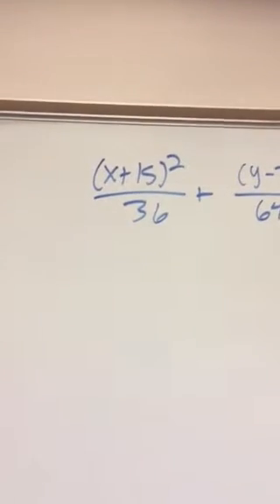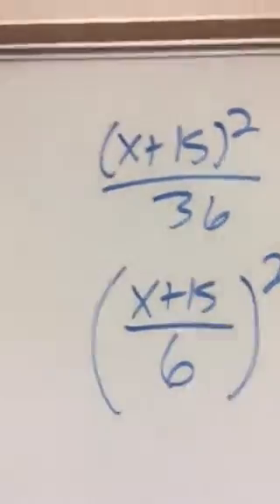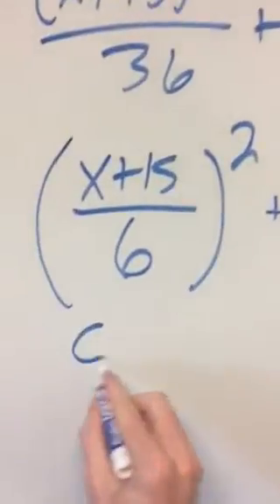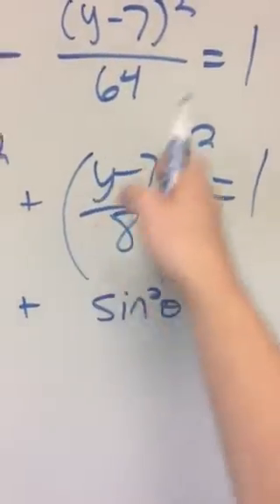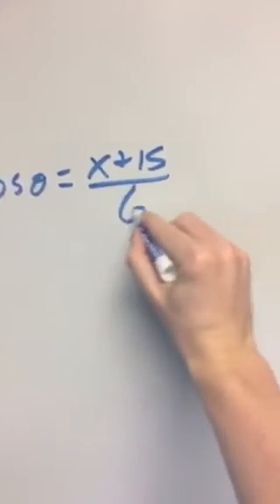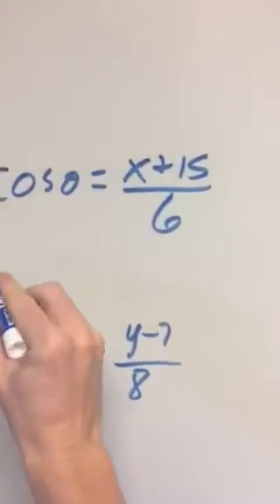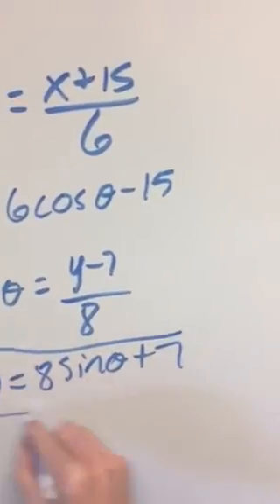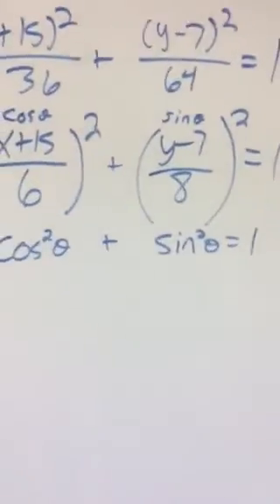Final study guide #14